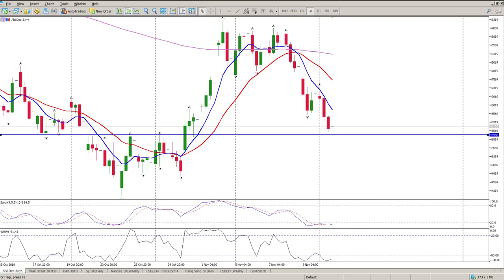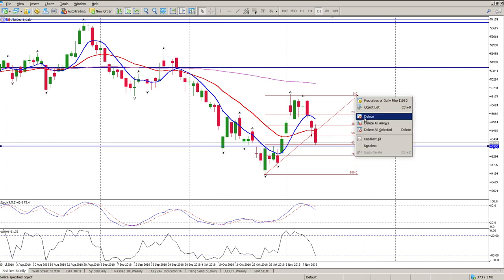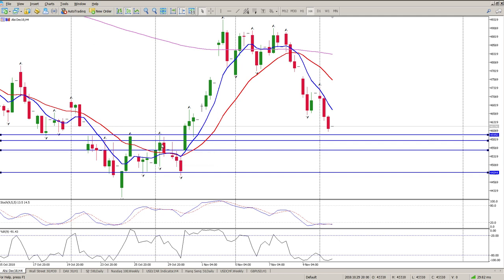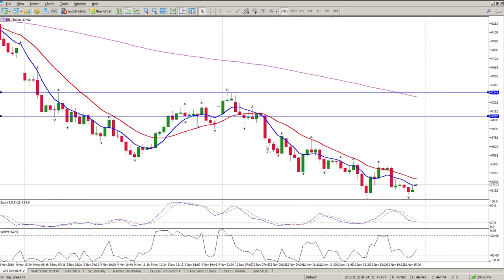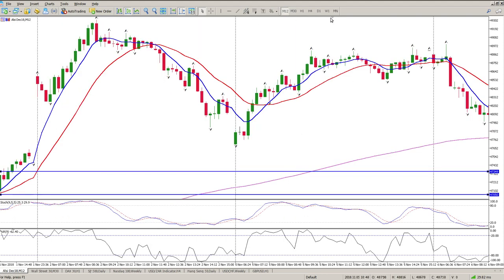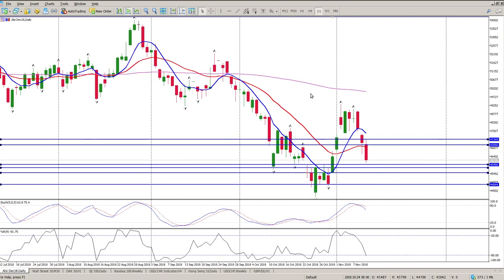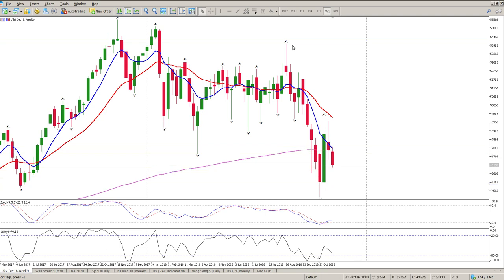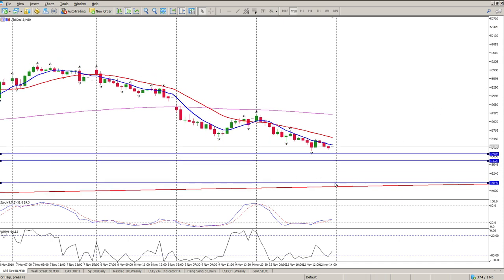ALSI 13 Nov Simple swing trading strategy